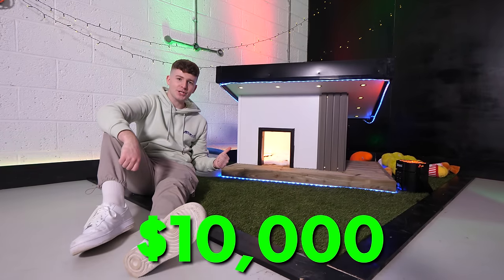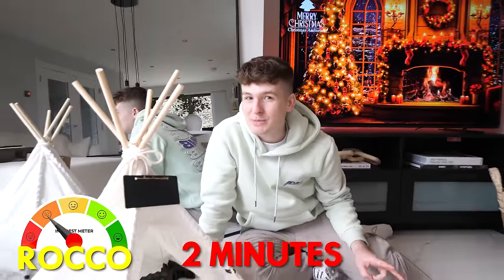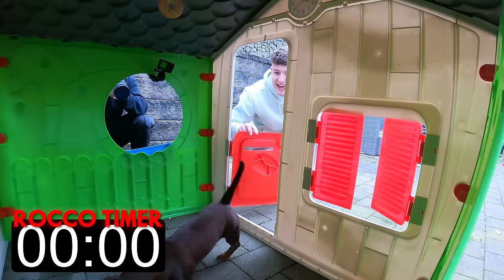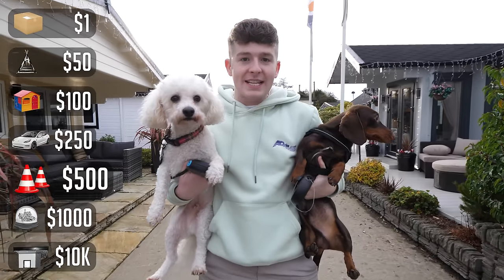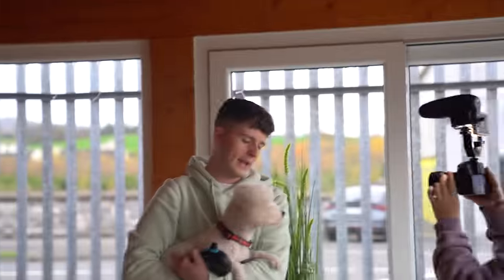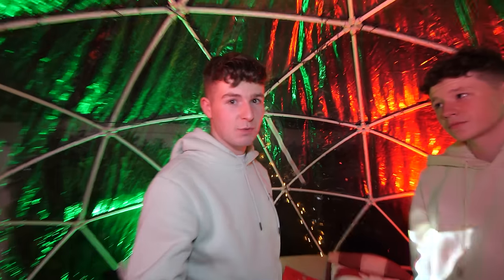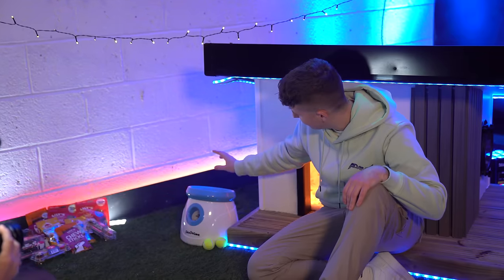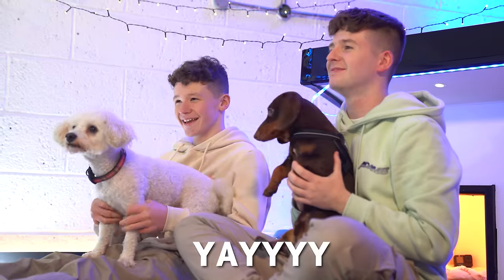I BUILT A $20,000 DREAM DOG HOUSE..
★ SEND ME SOMETHING! ALL LETTERS & PACKAGES WILL BE OPENED ON CAMERA!!! ★
Adam B
Derry
BT48 4FD
United Kingdom

Hey everyone, it’s Adam B!

You can catch me doing pranks, challenges, vlogs, Q&A's, life hacks, gaming, eating food and SO much more!